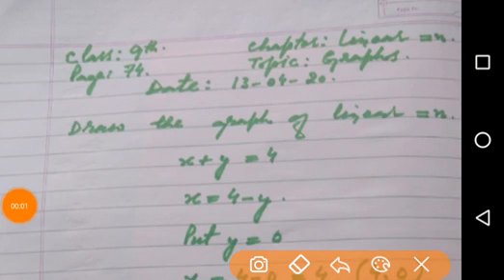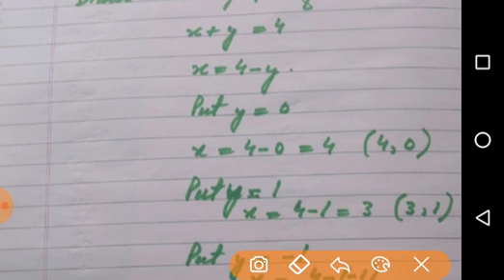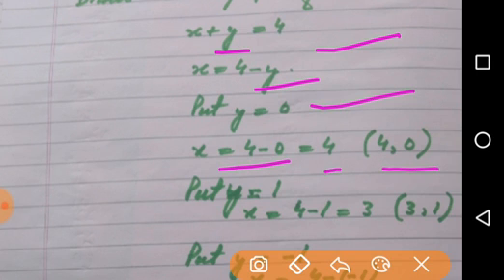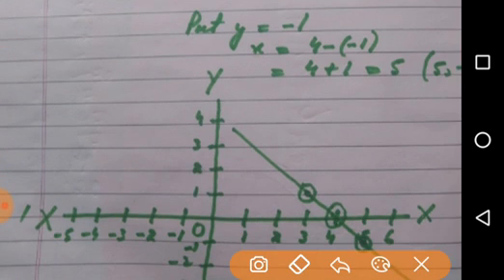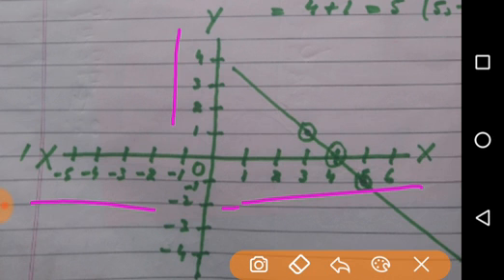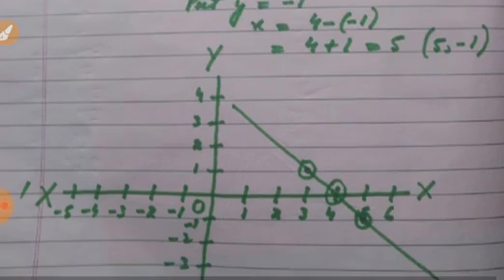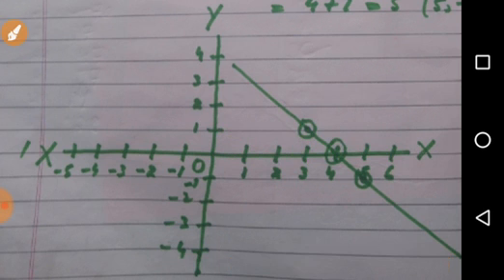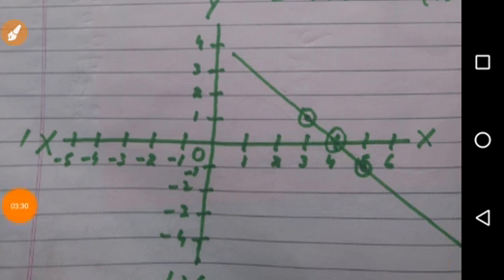9th Maths 13 04 2020